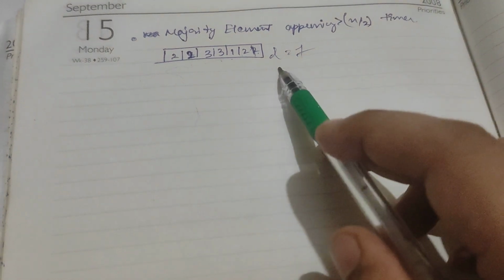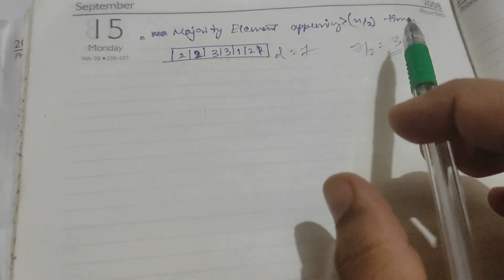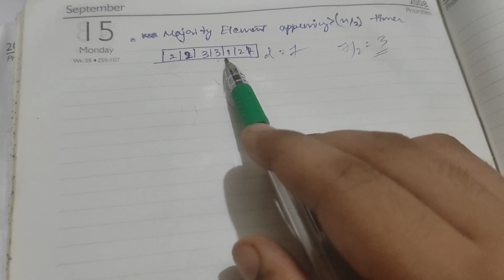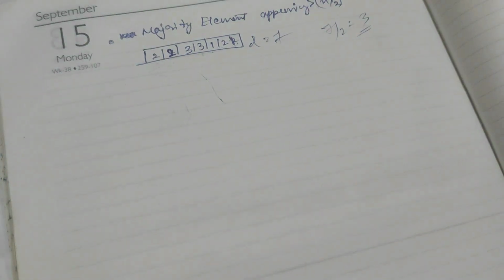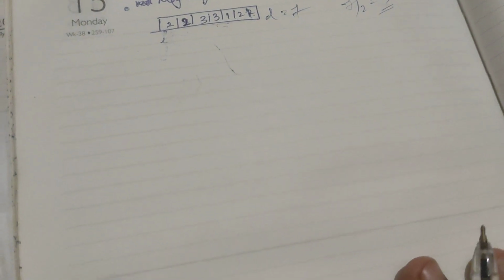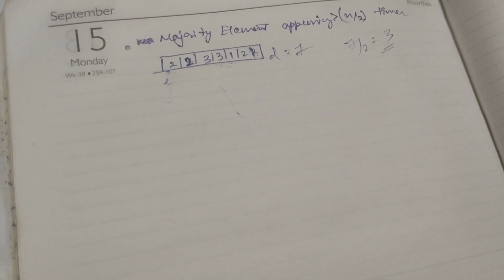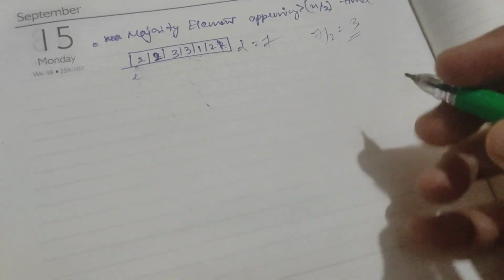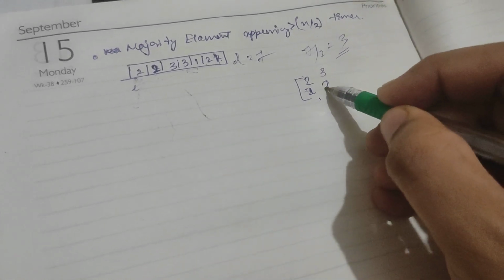Majority Element appearing more than n/2 times in an array | Moore's Voting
Better watch at 1.25X or 1.5X speed.

Code :
static int majorityElement(int a[], int size)
        // your code here
        int el = Integer.MIN_VALUE;
        int c = 0;
        for (int i = 0;  to size - 1) {
            if (c == 0) { //whenever c == 0, update el with current array element
                c = 1;
                el = a[i];
            else if (a[i] == el) c++;
            else c--;
        int verify = 0;
            if (a[i] == el) verify++;
        if (verify  size /2) return el;
        return -1;